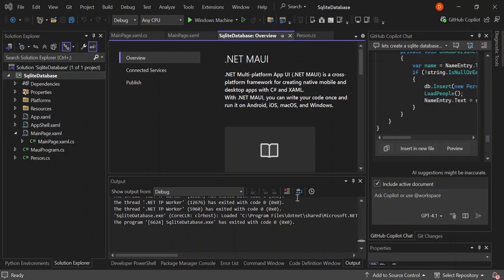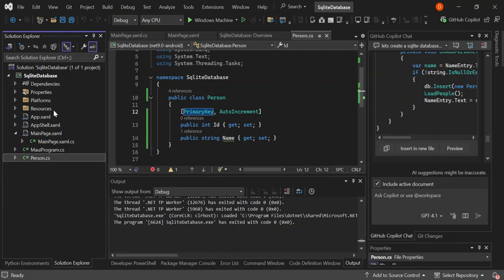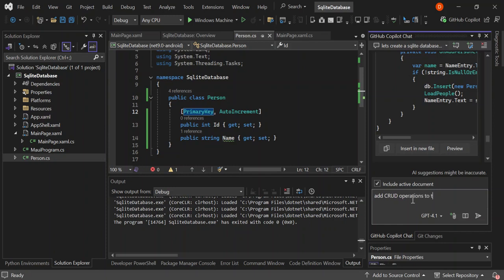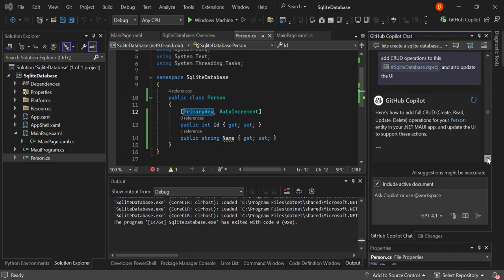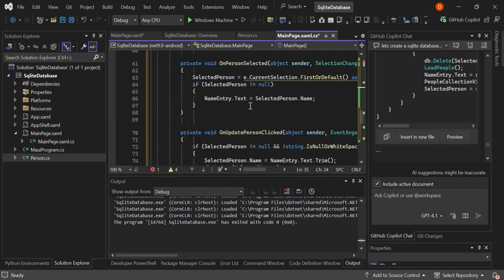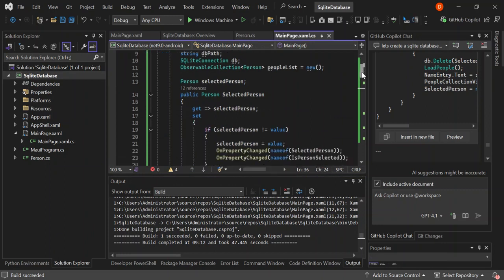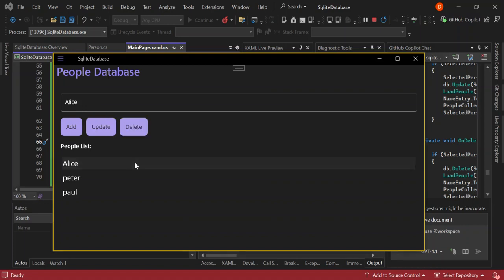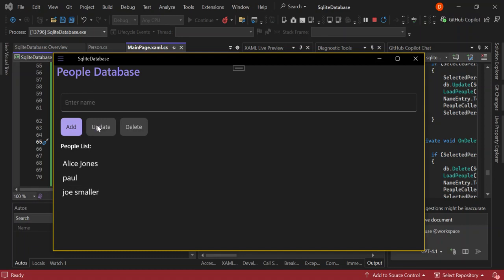SQLite + .NET MAUI = Local Database Made Easy! (CRUD Tutorial)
🚀 Learn SQLite CRUD Operations in .NET MAUI with Visual Studio 2022! 🚀

In this step-by-step tutorial, I’ll show you how to integrate SQLite into your .NET MAUI application and perform CRUD operations (Create, Read, Update, Delete) to manage local data. Whether you’re building a mobile app for Android, iOS, Windows, or macOS, SQLite is the perfect lightweight database to store and manage data directly on the device.

📌 What you’ll learn in this video:

How to set up a .NET MAUI project in Visual Studio 2022

Installing and configuring SQLite-net-pcl NuGet package

Creating a simple data model with attributes

Setting up a Database Service to handle CRUD operations

Configuring SQLite in App.xaml.cs

Building a simple UI with XAML to add, display, and delete records

Writing event handlers in code-behind for full database interaction

By the end of this tutorial, you’ll have a fully functional SQLite-powered MAUI app where you can add students, view a list, update records, and delete them—all using clean and simple code.

💡 This tutorial is beginner-friendly and perfect for anyone starting with .NET MAUI development or looking to integrate local storage into their cross-platform apps.